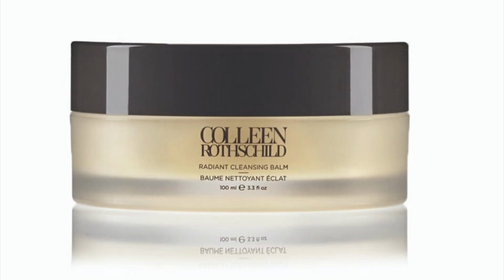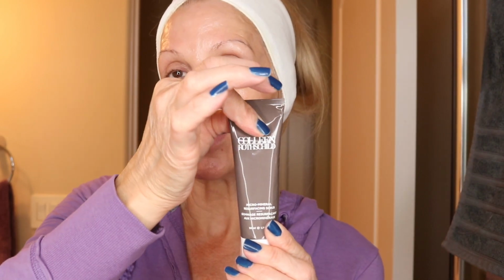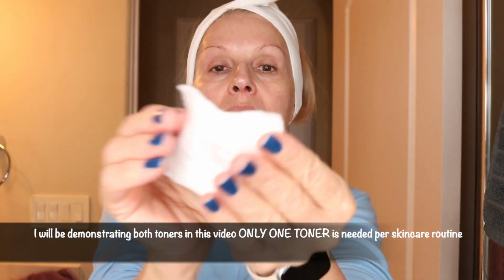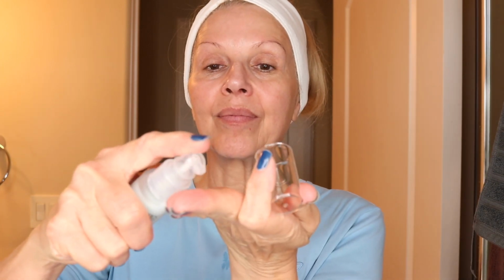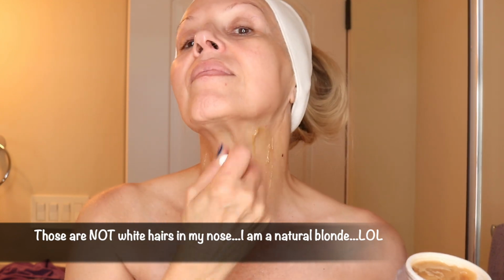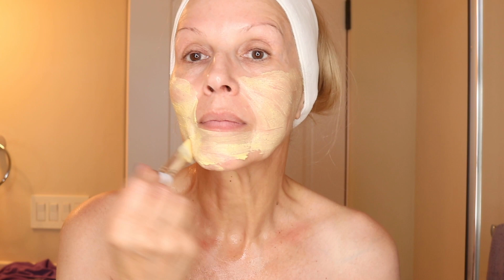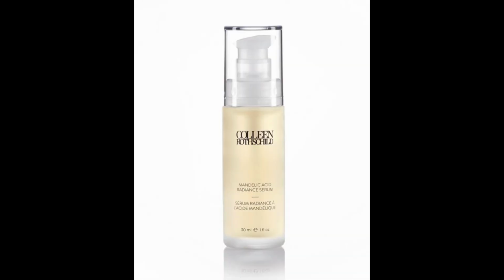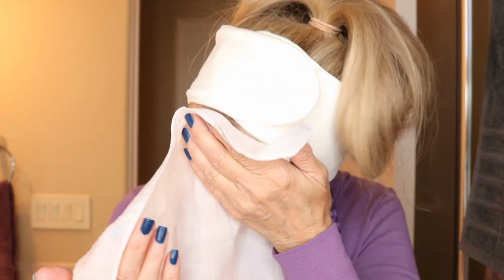Colleen Rothschild | 6 Year Anniversary SALE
This video is in collaboration with Colleen Rothschild. * gifted items

 ( sold out )

All Items purchased by me unless stated... This video is sponsored, all opinions are my own!